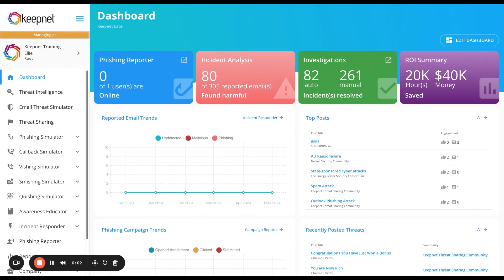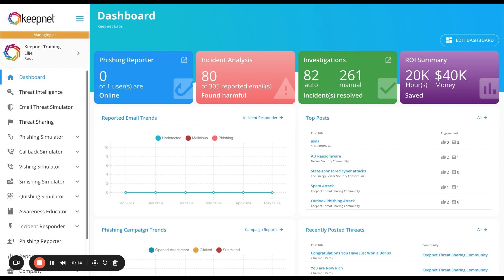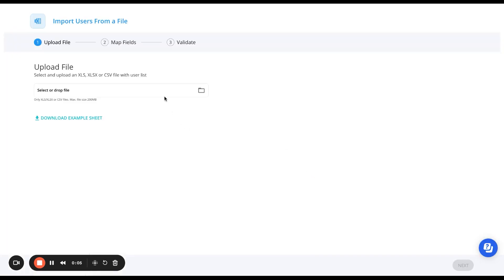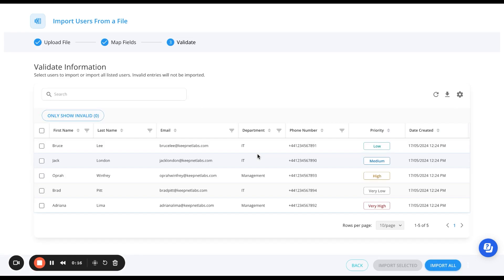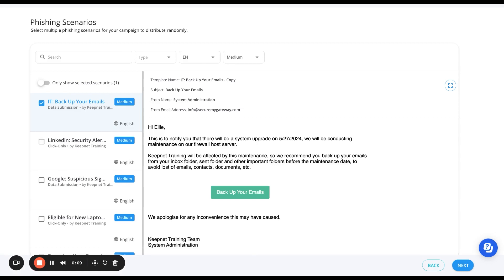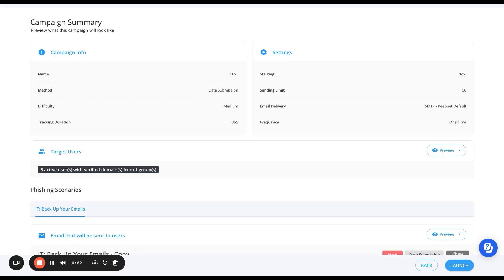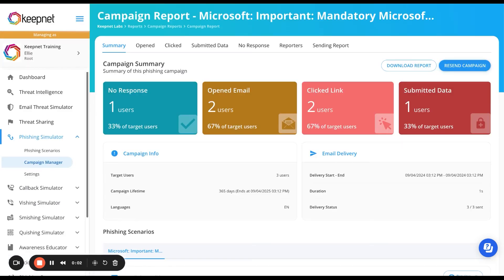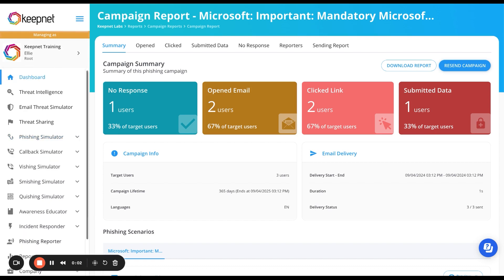Free Phishing Simulation Test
Increase phishing reporting by up to 92%

Use AI-powered phishing simulations to minimize social engineering risks in security awareness training programs.

The best phishing simulation software combines an easy-to-use interface with real-world phishing templates to address specific behaviors. Keepnet Labs delivers a range of phishing simulation campaign options suitable for businesses across all sizes, sectors, and geographical areas. You can create reports with accurate click reporting by filtering out false clicks from automated security tools like sandboxes.